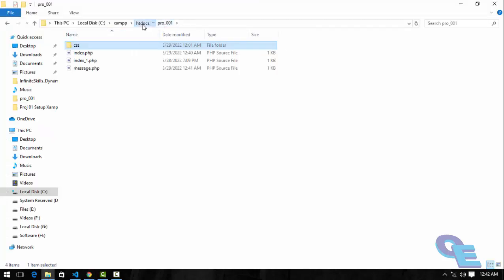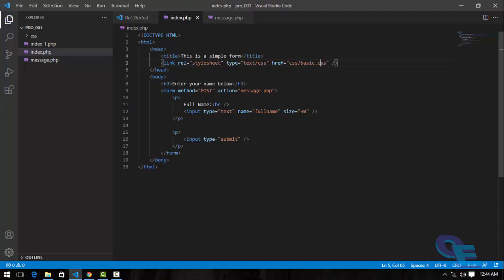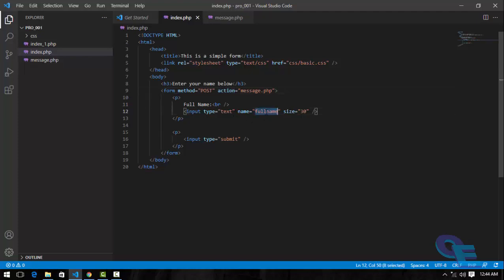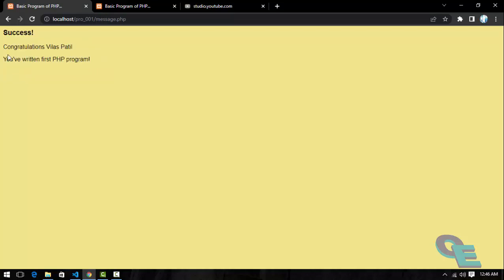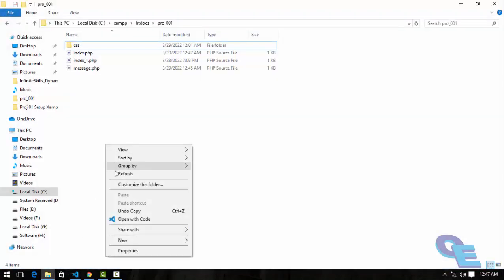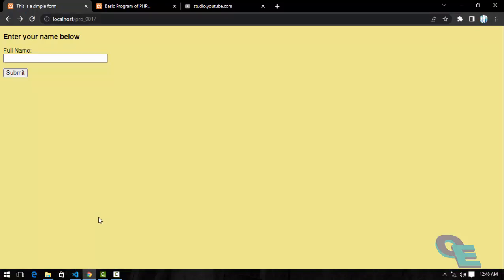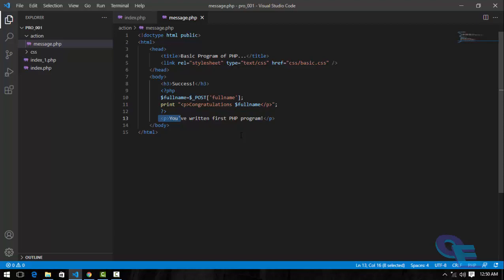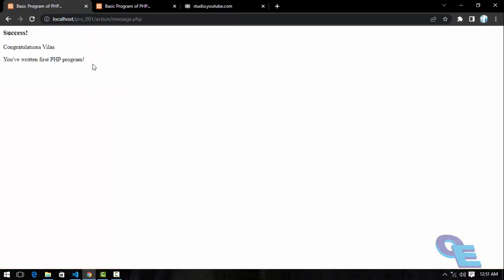for beginners Submit form, action page using HTML and PHP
Hi friends,
In this tutorial video you'll understand the concept of submit and loading action page using HTML and PHP